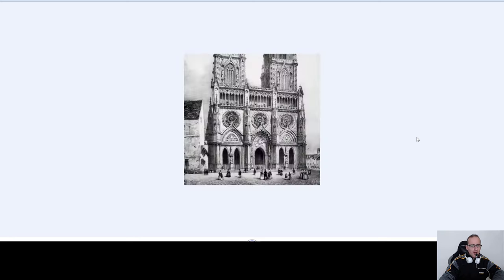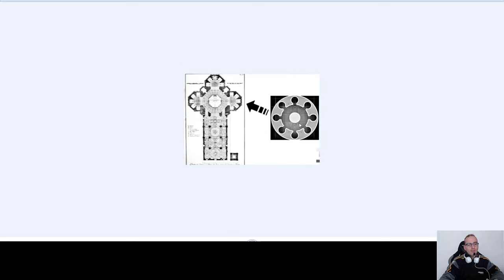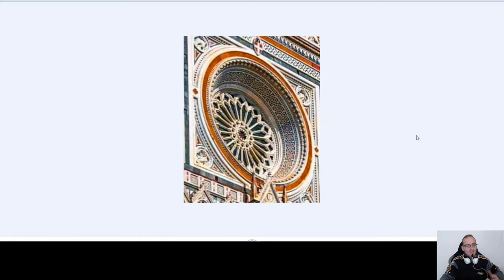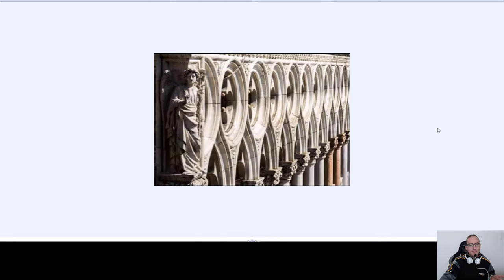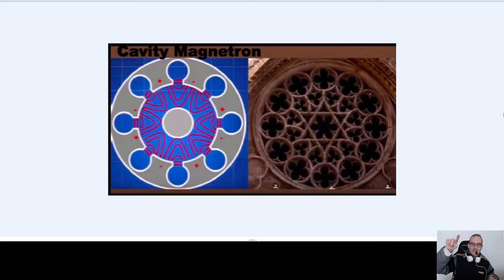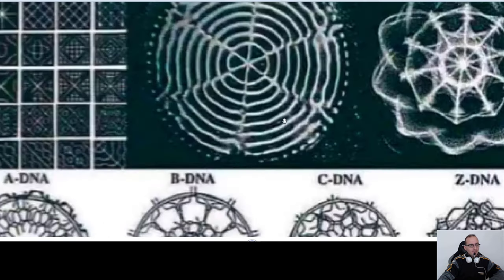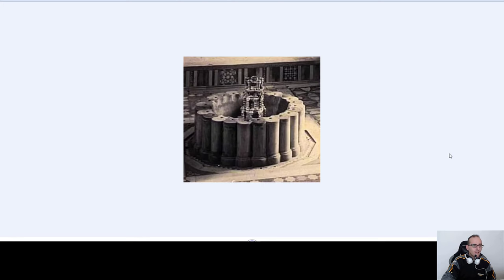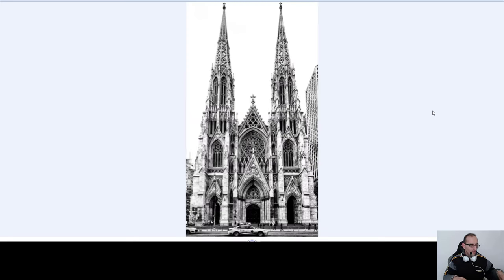Magnetron Resonator Electric Power and Sound? What are the religions? 1800s World Reset?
The old buildings, the religious cathedrals, churches, temples, they have MAGNETRONS? They resonate with electric magnetic energy, sound, vibrations, frequencies. Just like water and air. Cathode and anode. Toroidal vortex. Infinite electricity from aether (eter). What happened during the 1800s world reset after the recent reset after many other resets before? Don't forget the melted red bricks and red desert sand, the hexagonal giant petrified trees and plant life, the petrfied old buildings in many deserts and the giant people. You should study the moon map x ray of the big earth in the 5 digital books of VoC.